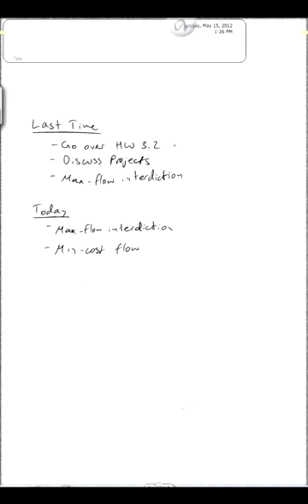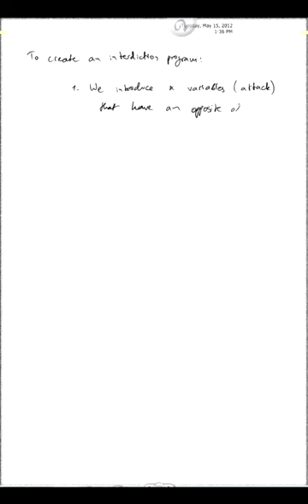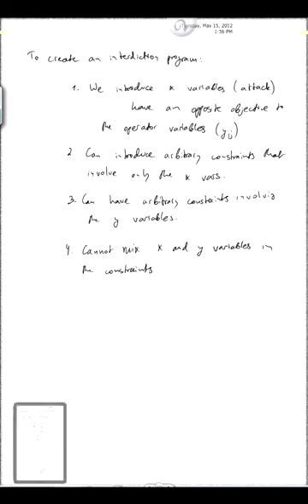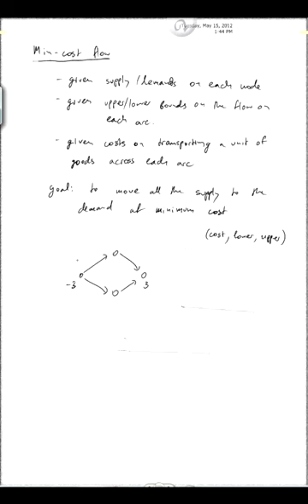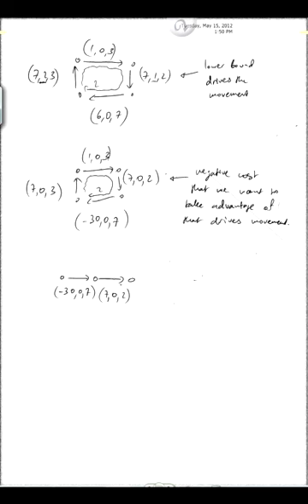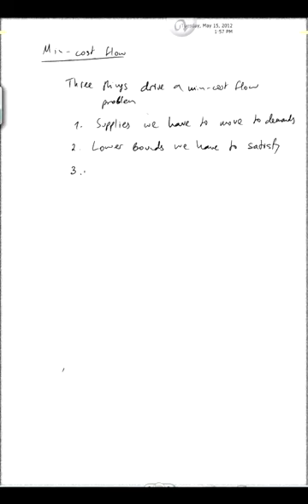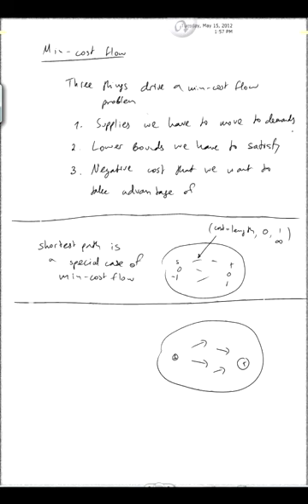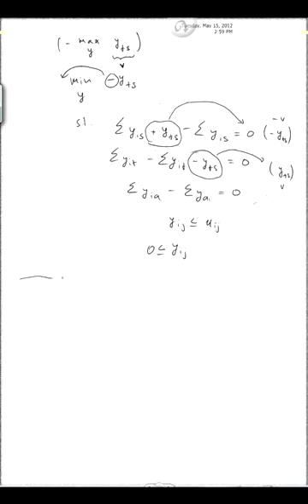Ned Dimitrov: Networks Lecture 23